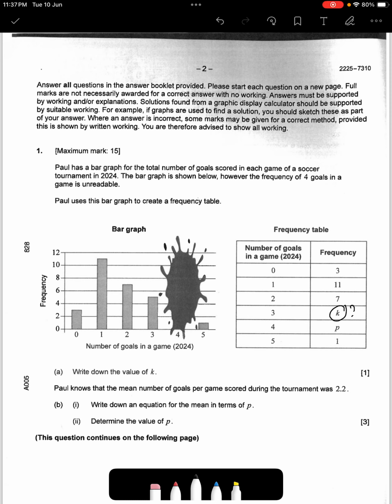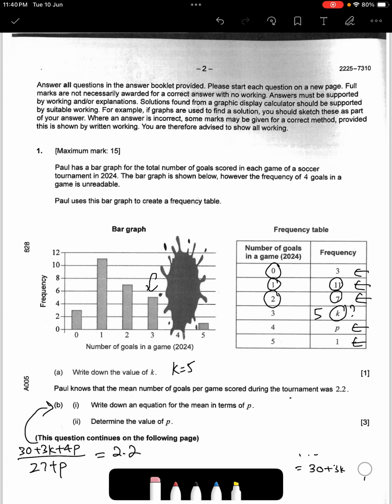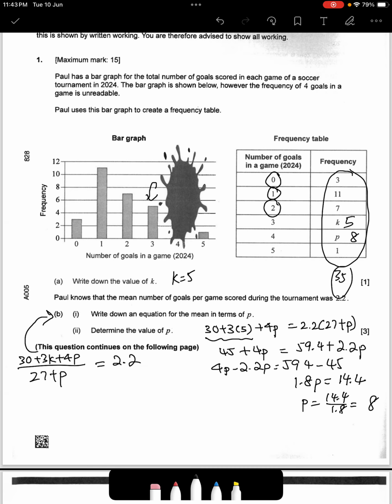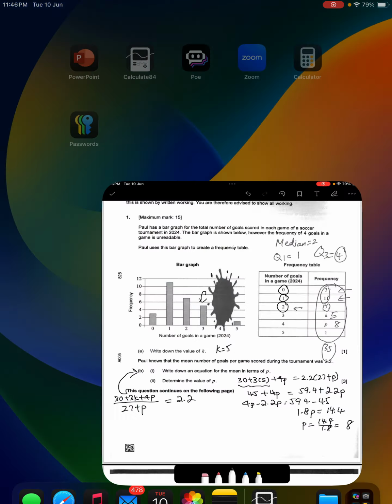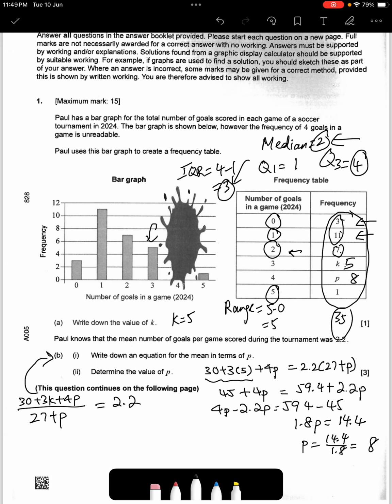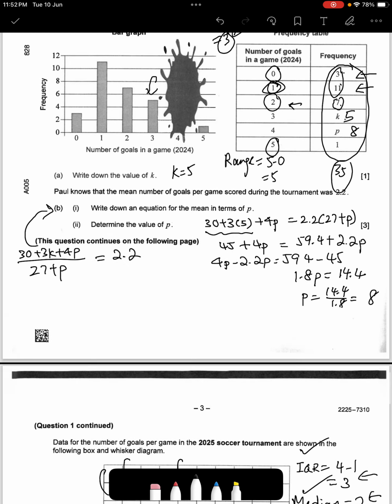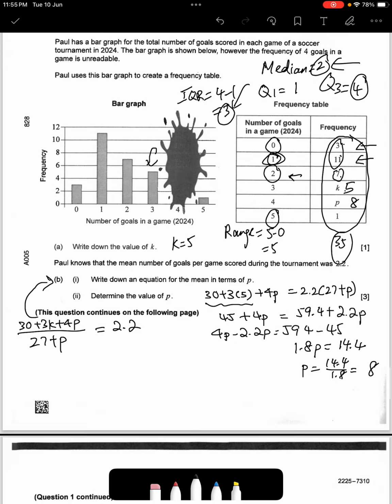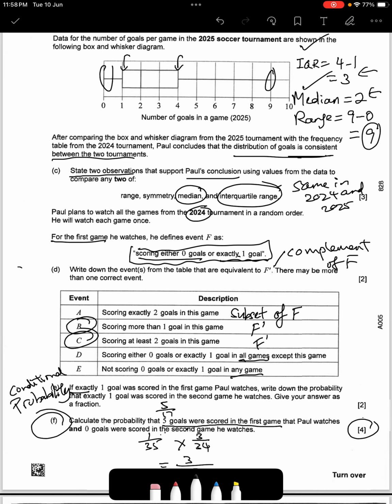Stats Overload? May 2025 DP AISL Paper 2 Question 1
This question is a stats lover’s dream—and a nervous student’s nightmare! 📉📊
In May 2025, Paper 2 Question 1 of the DP AISL exams, we tackle:
✔ Finding the mean from a sneaky frequency table (GDC shortcut!)
✔ Decoding box plots like a pro
✔ Conditional probability with set notation (no confusion, just logic)

🔹 Why this question is a GOLDMINE:

Tests 3 core stats skills in one go.

Every part is mark-earning if you know the tricks.

📚 Part of Numeric Blooprint’s May 2025 DP AISL Exam series—where we dissect the trickiest questions!